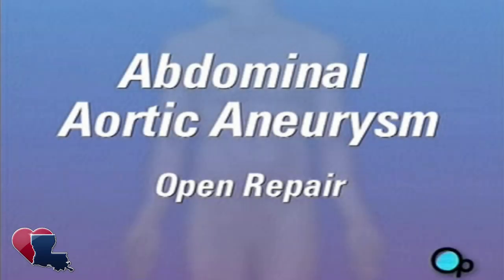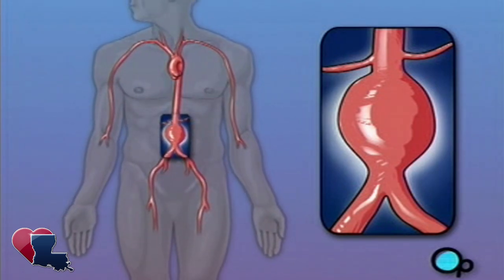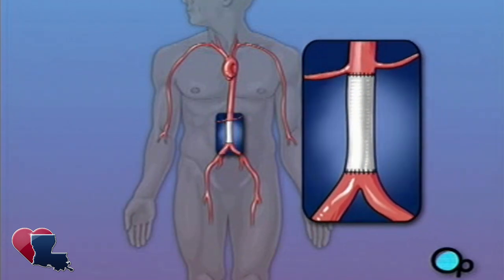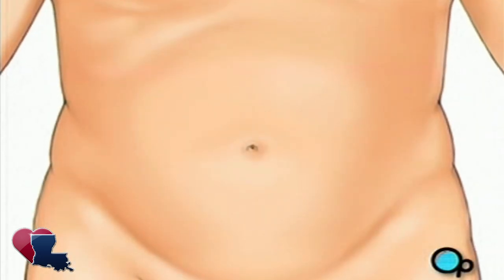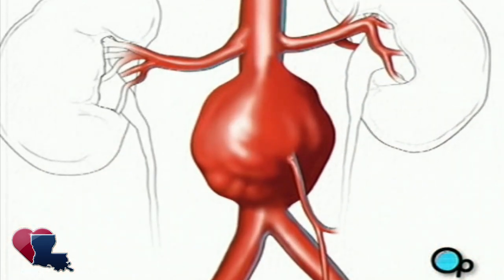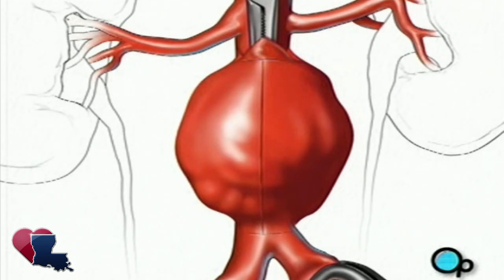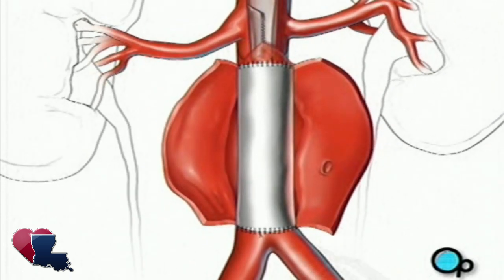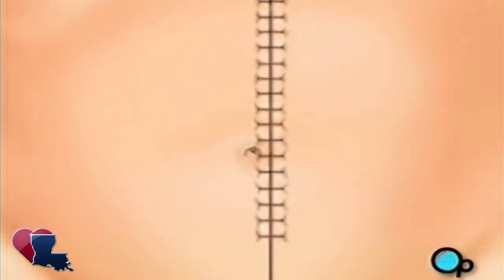Abdominal Aortic Aneurysm Surgery - Louisiana Heart Hospital Patient Education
Your doctor has recommended that you have surgery to treat an abdominal aortic aneurysm. But what does that actually mean?
The aorta is the main blood vessel that carries oxygen-rich blood from your heart to the organs in your body.
An aneurysm is a bulge or swelling in a blood vessel.
This type of bulge occurs when a blood clot ... or blood clots develop in the aorta, causing to expand.
In your case, your doctor has determined that a portion of the aorta passing through your abdomen - the area between your legs and your chest - has developed a blood clot. In most cases these clots are caused by fatty deposits that build up inside the arteries.
Aneurysms are dangerous because the blood clot weakens the blood vessel and can cause it to burst.
The surgery your doctor has recommended will remove the blood clot ...
... and reinforce the weakened wall of the aorta.